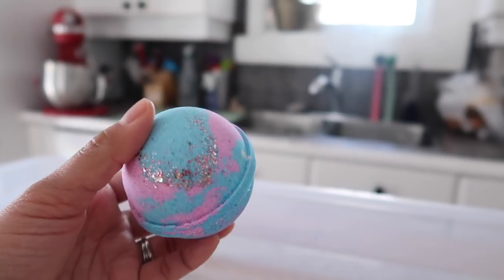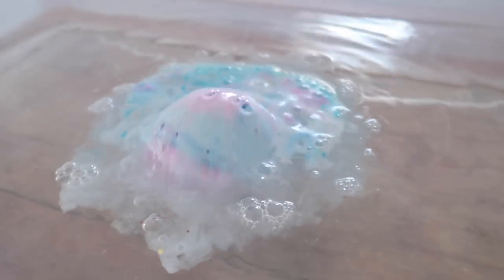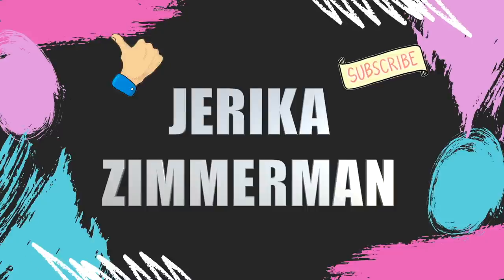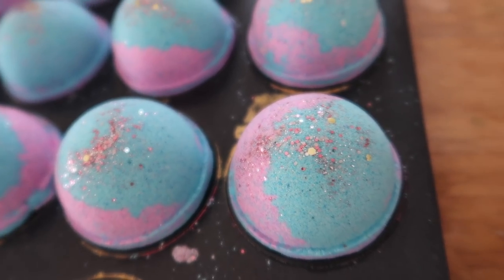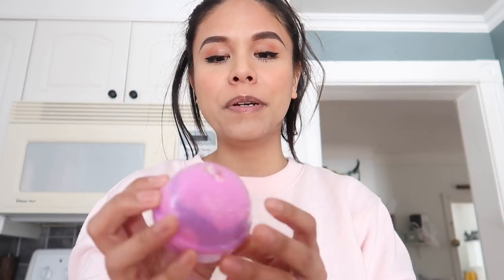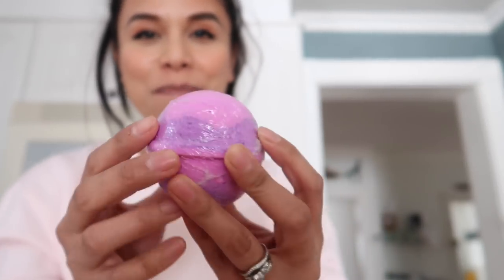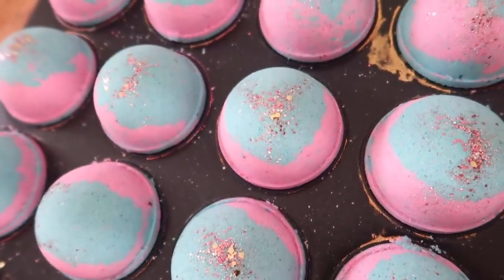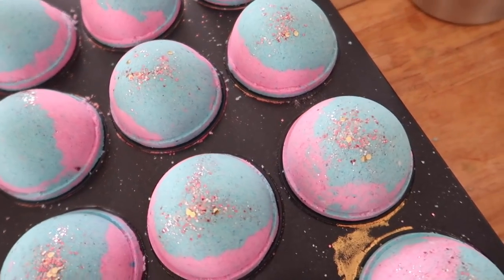HOW I MAKE BATH BOMBS - WITH RECIPE! / blueberry bath bombs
Recipe (makes 16-18 bath bombs):

- 1341 g baking soda
- 54 g cream of tartar
- 35 g SLSA
- 25 g kaolin clay
- 8 g polysorbate 80
- 5 g shea butter
- 11 g any light oil (hemp seed, sweet almond, apricot kernel, etc)
- 24 g isopropyl alcohol (99%)
- 24 g fragrance oil
- 902 g citric acid

Time Stamps:

0:00 - Intro
1:18 - Colors and Scents I'm Using
2:41 - Humidity
3:36 - Coloring Technique
4:32 - Measuring Baking Soda and Adding Water
4:53 - Measuring and Adding Dry Ingredients to Baking Soda
5:15 - Measuring and Adding Wet Ingredients to Bath Bomb Mix
6:15 - Measuring and Adding Citric Acid
6:31 - Splitting Batch and Coloring Mix
7:35 - Pressing Technique
12:37 - How Well Does BioGlitter Stick?
13:28 - Bath Bomb Demo

Packaging 👉🏼

💙Suppliers Mentioned💙